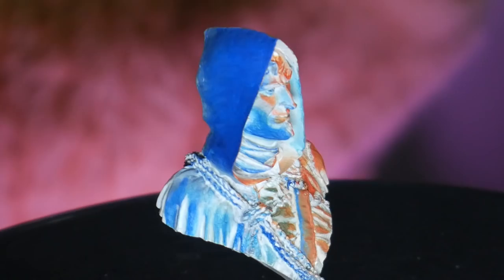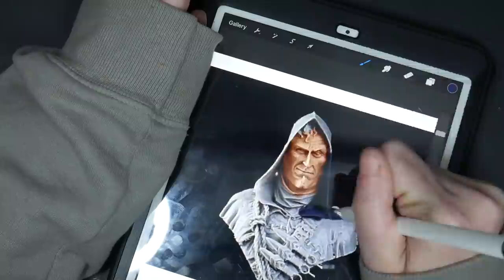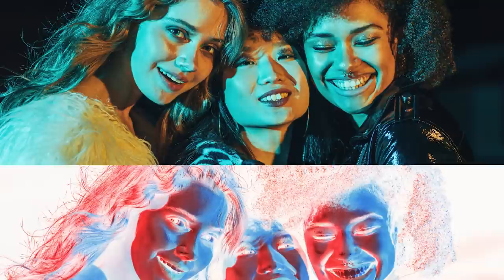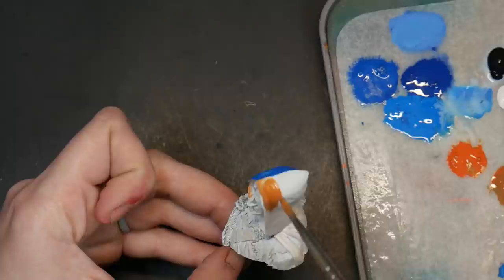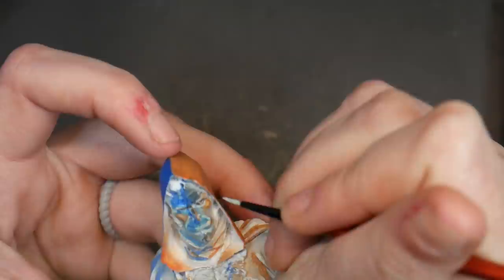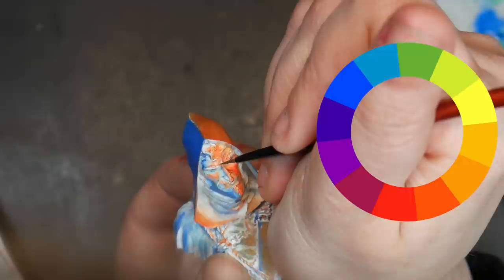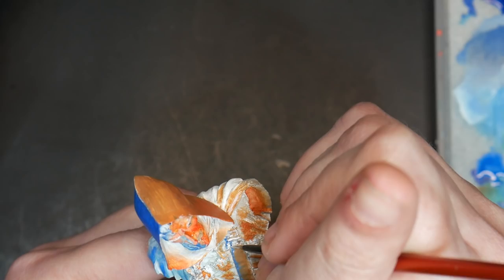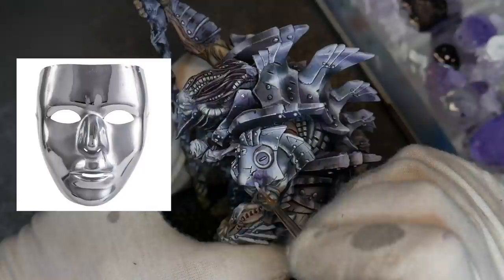Are You ASSUMING How To Paint? (And How To Fix It)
Hey! In this video, we are talking about the question: are you ASSUMING how to paint? It is a common trap we can fall into: we assume how to paint something and then without much consideration, start painting. But the world is full of differences and assuming you can paint it is going to lead to a boring model.

Bust: Romero, The Cat, FeR Miniatures
Stock websites:
General: